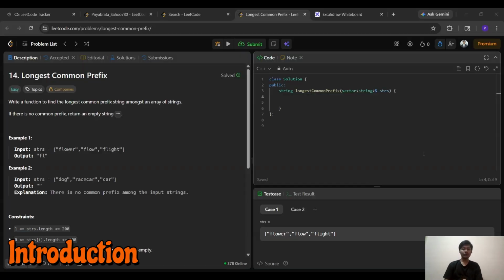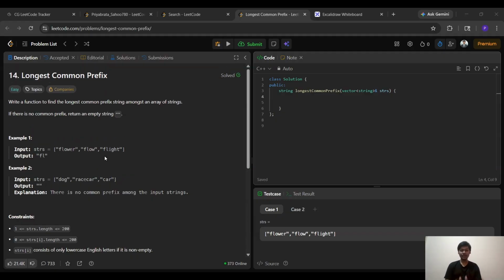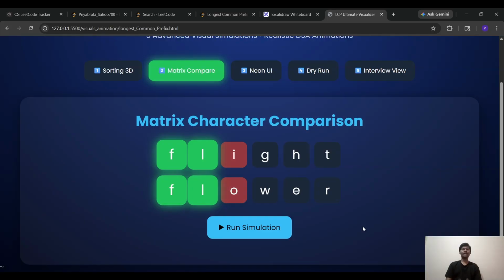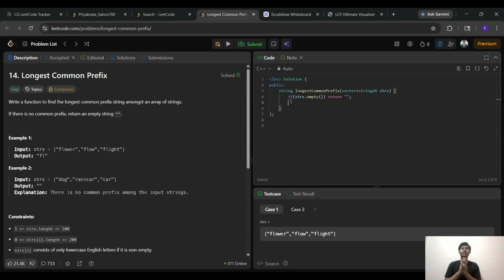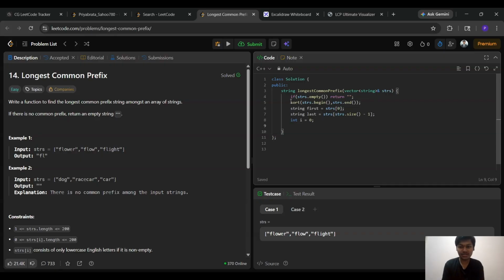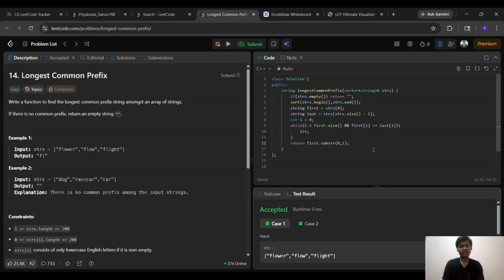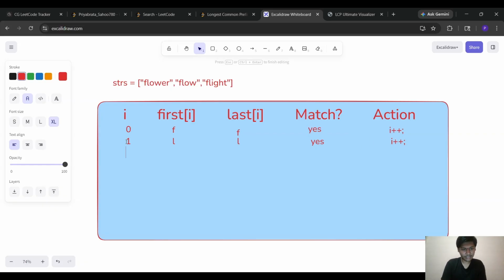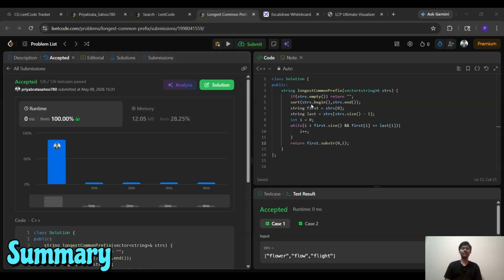The Easiest Way to Solve Longest Common Prefix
🔥 LeetCode 14 - Longest Common Prefix | Easiest C++ Solution | Visual Explanation + Dry Run

Want to master string problems and ace coding interviews? In this video, we'll solve LeetCode 14 - Longest Common Prefix using the simplest approach possible.

You'll learn:
✅ Intuition
✅ Visual Representation
✅ Step-by-Step C++ Solution
✅ Detailed Dry Run
✅ Complexity Analysis

This is one of the most frequently asked string questions in coding interviews and a must-know problem for every beginner.

⏱️ Timestamps

00:00 Introduction

Welcome back!

Today we're solving LeetCode 14 - Longest Common Prefix.

At first glance, this looks like a simple string problem, but it's actually a great question for learning character comparison and pattern matching.

Let's break it down step by step and build an interview-ready solution.

00:41 Problem Statement

We are given an array of strings.

Our task is to find the longest common prefix shared among all strings.

If no common prefix exists, we return an empty string.

Simple concept.

But finding the prefix efficiently is the key.

00:52 Example

Input:

strs = ["flower","flow","flight"]

Comparison:

flower

flow

flight

Common characters:

f ✅

l ✅

o ❌

Output:

"fl"

Another Example:

strs = ["dog","racecar","car"]

Common Prefix:

None

01:49 Approach

The main idea is:

Take the first string as a reference.

Compare each character of the first string with the corresponding character in every other string.

If all strings contain the same character at that position:

Continue.

If a mismatch occurs:

Stop immediately.

Everything matched before the mismatch is our answer.

This avoids unnecessary comparisons and makes the solution efficient.

02:27 Visual Representation

Let's visualize it.

Input:

["flower","flow","flight"]

Character Comparison:

flower

flow

flight

Prefix = "f"

Prefix = "fl"

Position 2:

o = o ≠ i ❌

Stop

Answer:

"fl"

This visual approach makes the logic extremely easy to understand.

03:50 C++ Solution

Now let's implement the solution.

Steps:

1. Take the first string.
2. Traverse each character.
3. Compare it with all other strings.
4. If mismatch occurs:
   • Return the prefix found so far.
5. Otherwise continue.

Why this works:

Because the longest common prefix must match at the same position across every string.

The code is clean, efficient, and interview-friendly.

We'll explain every line step by step.

07:28 Dry Run

Example:

strs = ["flower","flow","flight"]

Prefix = "f"

Prefix = "fl"

Index 2:

o = o ≠ i

Stop

Return:

"fl"

Example 2:

strs = ["dog","racecar","car"]

Index 0:

d ≠ r

Stop Immediately

This confirms our algorithm works perfectly.

10:04 Complexity Analysis

n = number of strings

m = length of shortest string

No extra data structures are used.

10:22 Summary

Quick Revision:

✅ Take first string as reference

✅ Compare characters position by position

✅ Stop at first mismatch

✅ Return accumulated prefix

✅ O(n × m) Time Complexity

✅ O(1) Extra Space

This is one of the most important string problems for coding interviews and helps build a strong foundation for advanced prefix and trie-based problems.